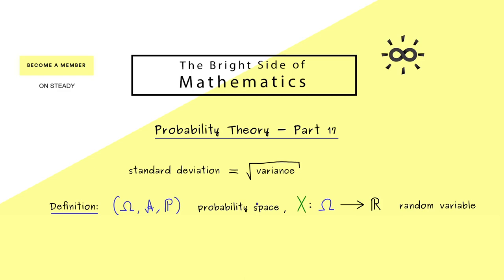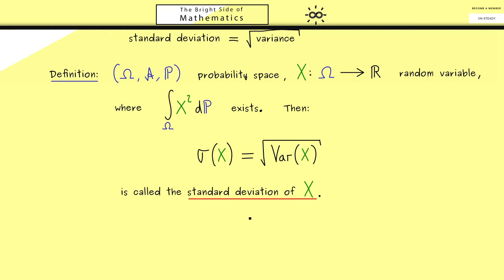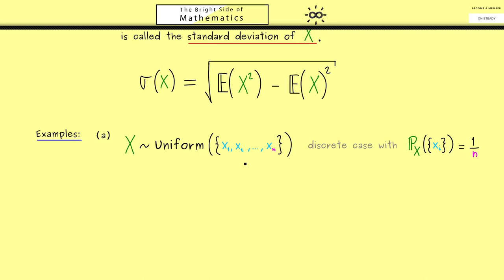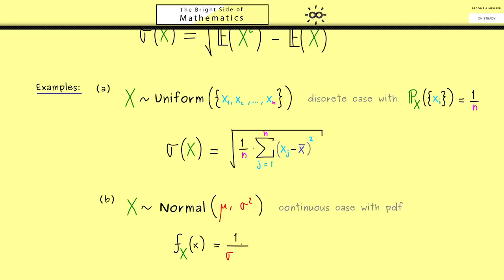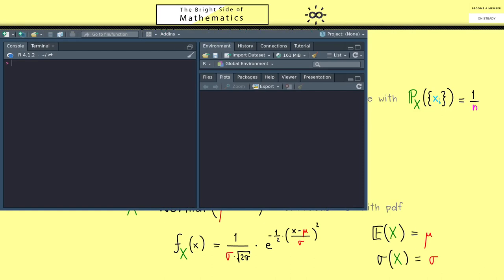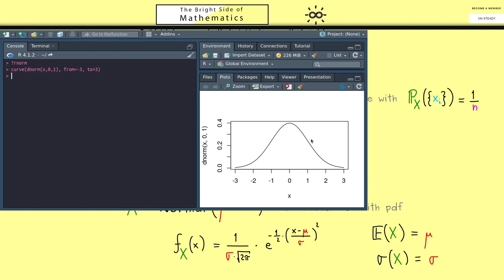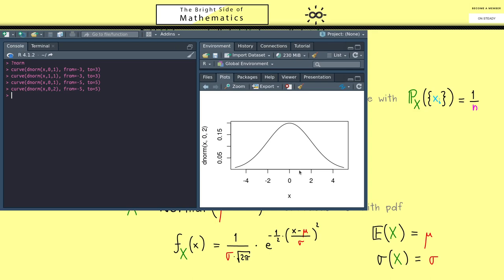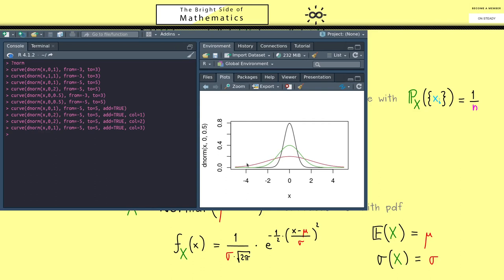Probability Theory 17 | Standard Deviation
Here we talk about the concept of standard deviation for random variables. We show some important properties you can use in calculations. We also look at examples. In particular, we consider the normal distribution in R.